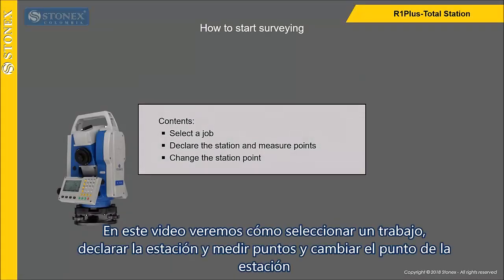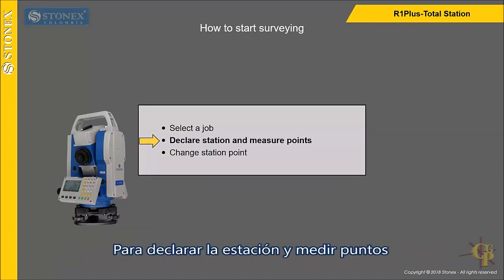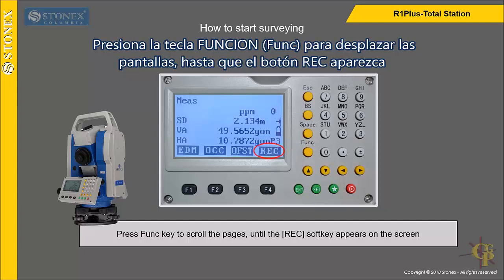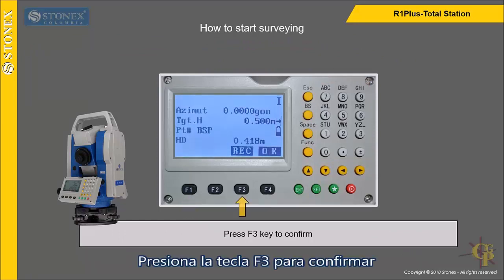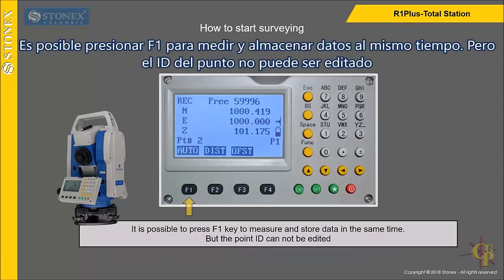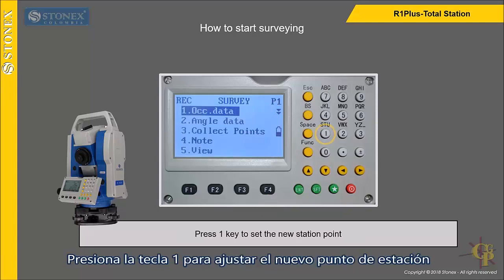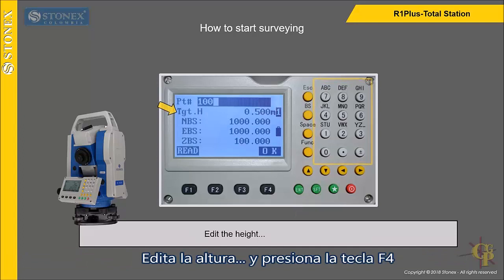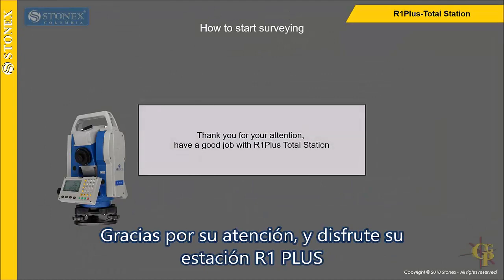STONEX R1 PLUS 600: ¿COMO INICIAR LA TOPOGRAFÍA? [INSTRUMENTOS DE INGENIERIA GERMAN GOMEZ PINTO]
Presentamos nuestro vídeo tutorial, Cómo iniciar la topografía, usando la ESTACION TOTAL STONEX R1 PLUS 600

Instrumentos de Ingeniería German Gomez Pinto único distribuidor para Colombia, visita nuestra web y visualice nuestro contenido: Distribuidores exclusivos de STONEX Italia